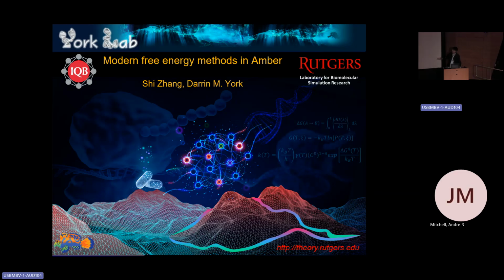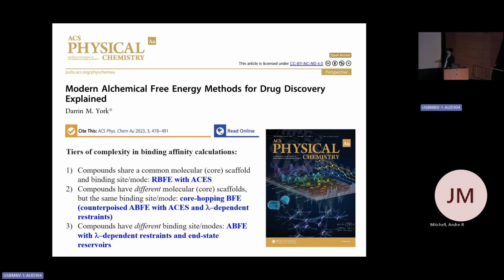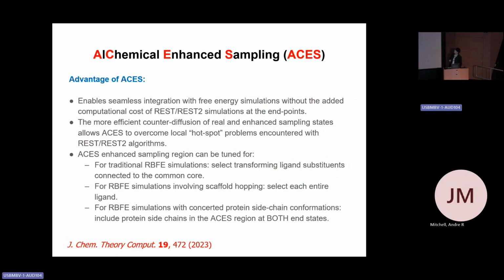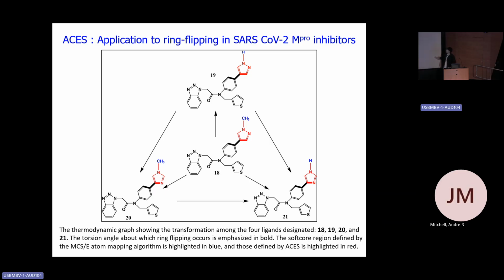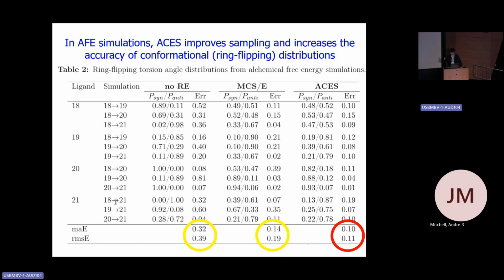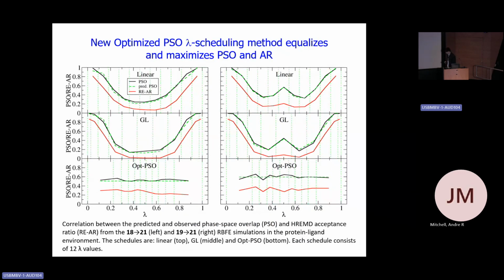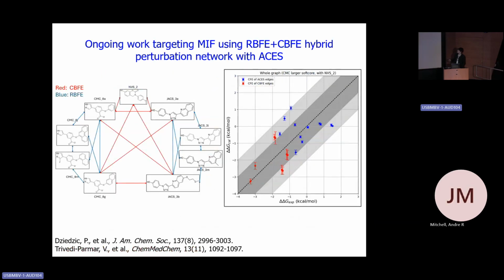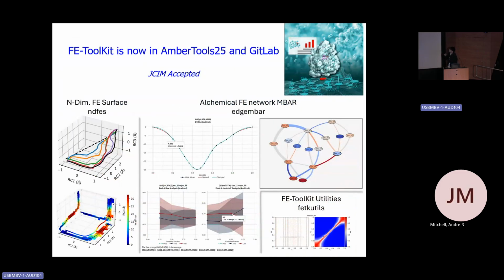FEW 2025 Day 2: Shi Zhang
Title: Advanced alchemical free energy methods for drug discovery in AMBER/AMBER Drug Discovery Boost